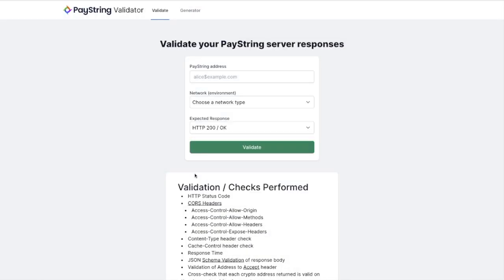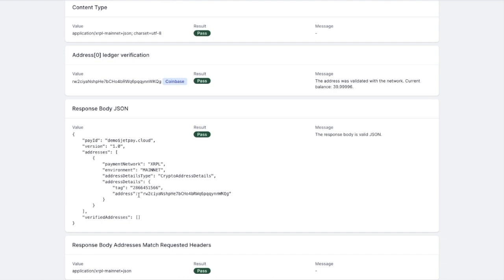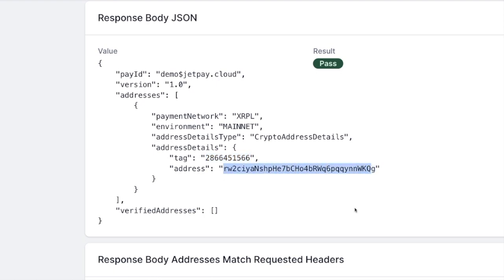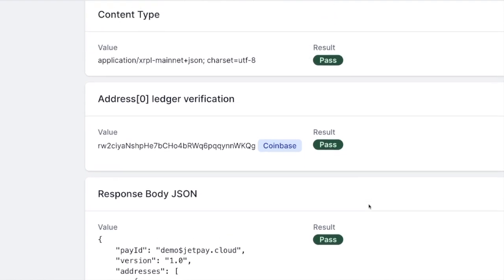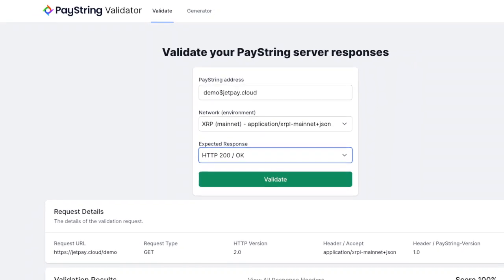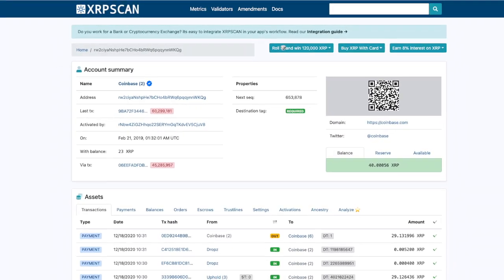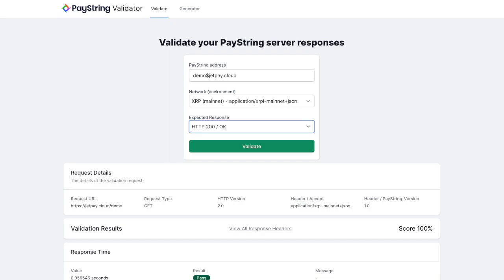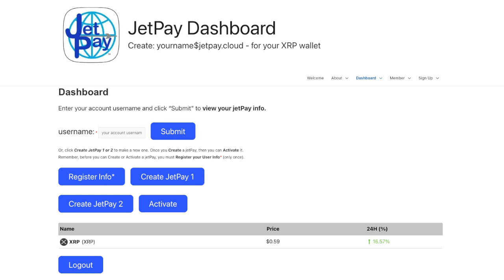JetPay - How to Verify and Test your jetPay - to Failsafe your XRP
This is the third of 3 Tutorial videos that we have uploaded, to